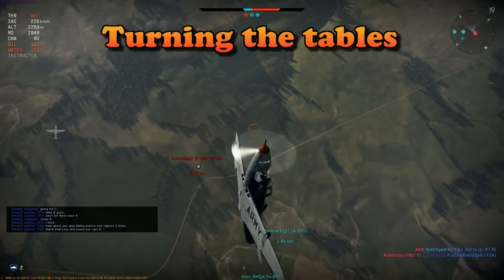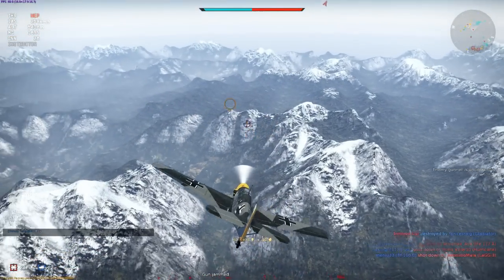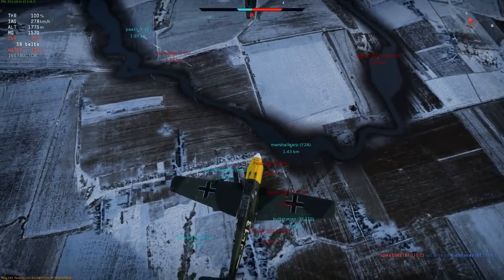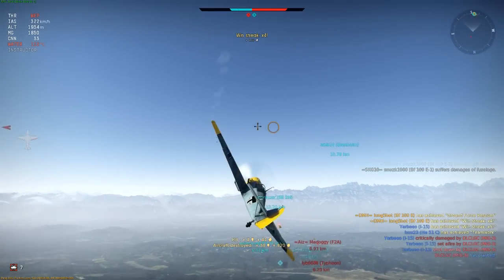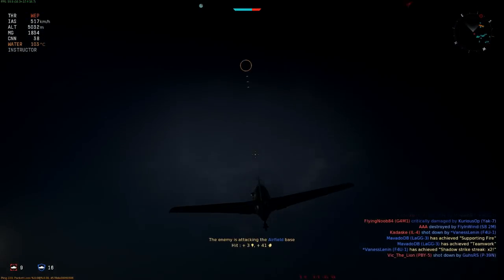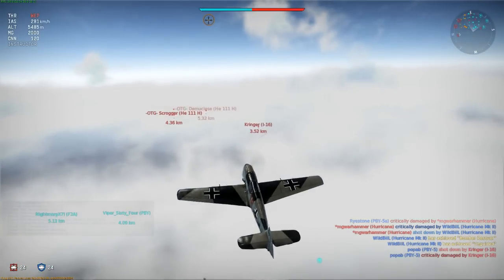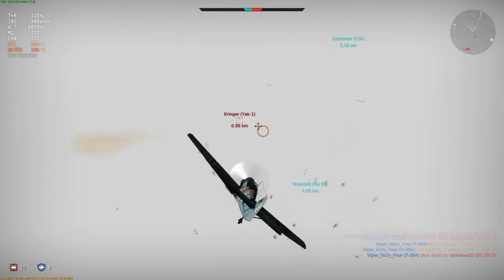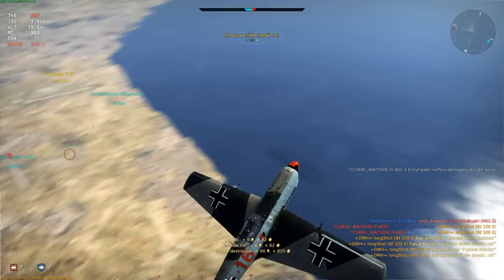WT - Guide to flying the Bf109 E-3 in Arcade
This plane is really not very popular, not among the people I've spoken with both in my squadron and on the forums anyway.  Its not as fast or maneuverable as the F series 109s, and its MG FF cannons have a terrible reputation.  Its also been moved up to a battle ranking of 3.0 where it goes up against some pretty tough competition.

So can it be flown effectively in Arcade?  Absolutely yes it can, and in this video I'll show you the tactics that work for me.  I intend to go onto the F-1 and F-2 in a subsequent vid, as many people struggle in those planes as well.

Comments & feedback are, as always, most welcome.